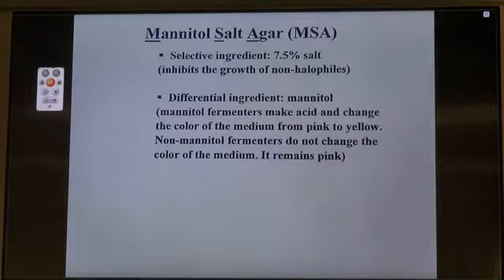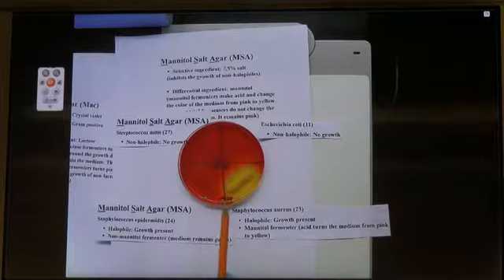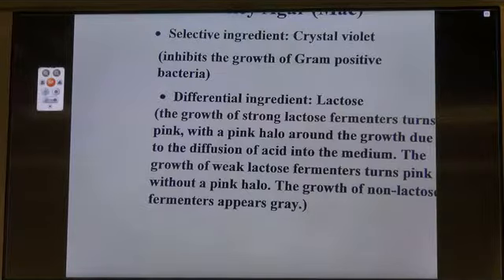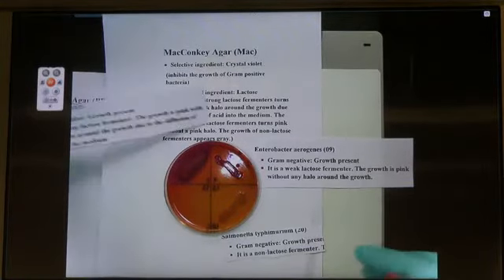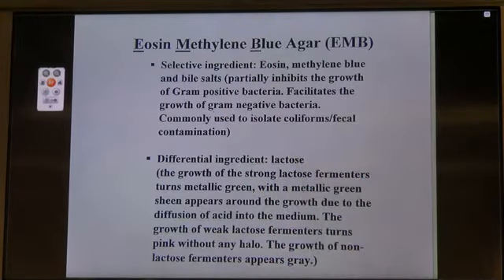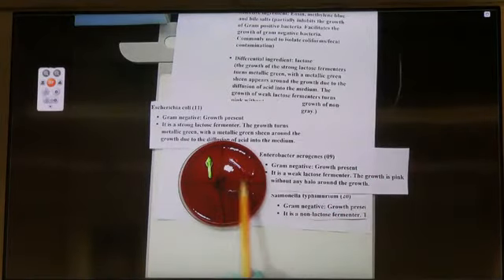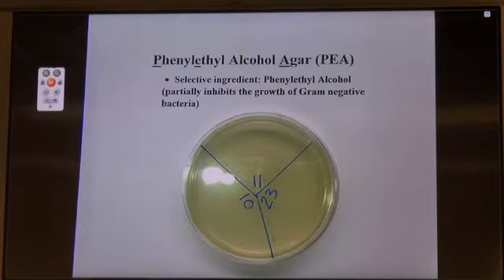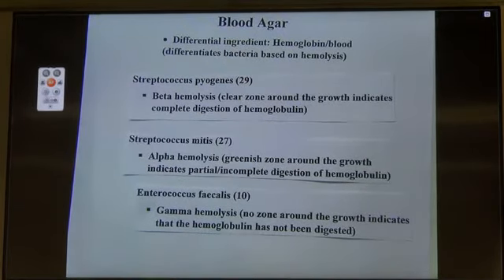Selective and Differential Media by Professor Khan